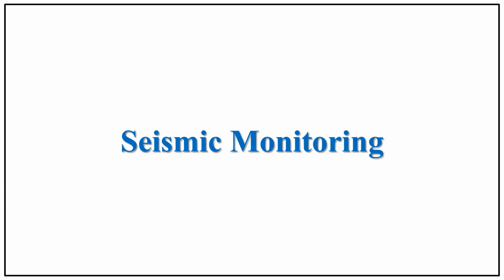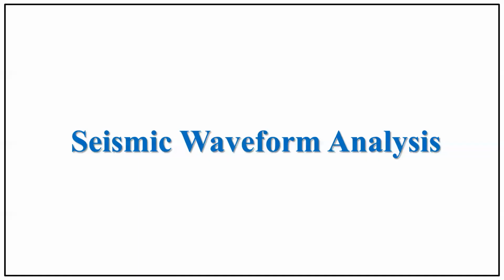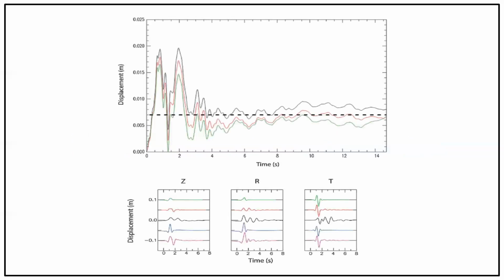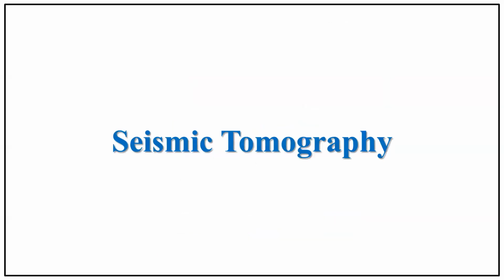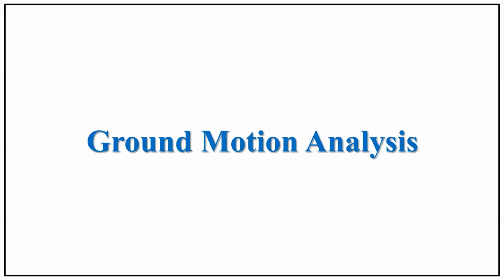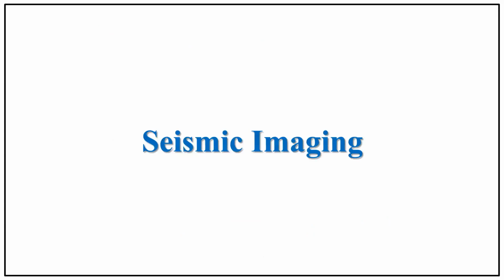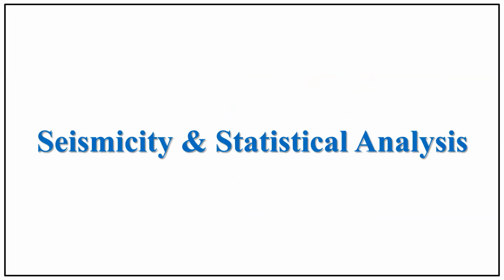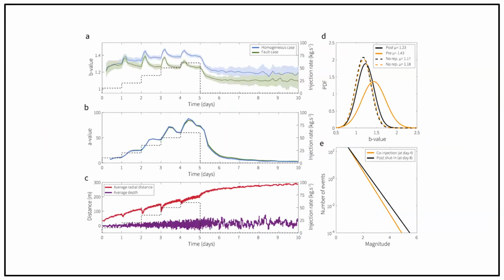Seismological Methods | 216